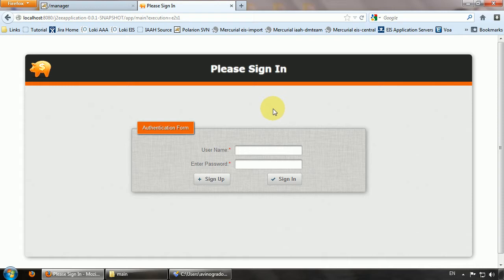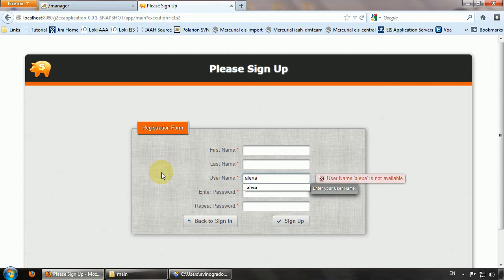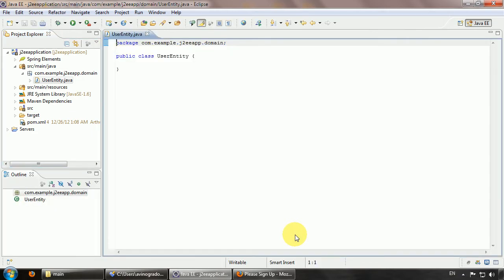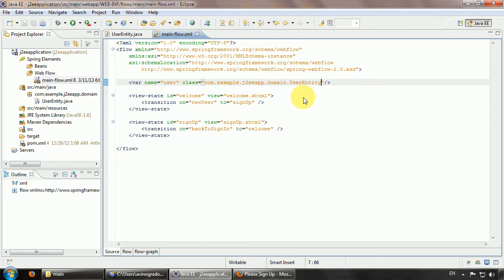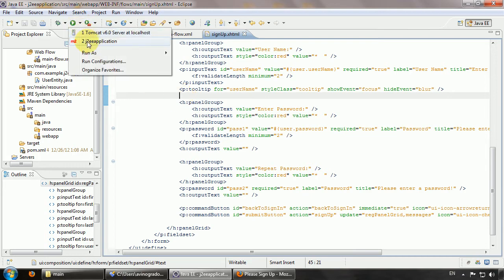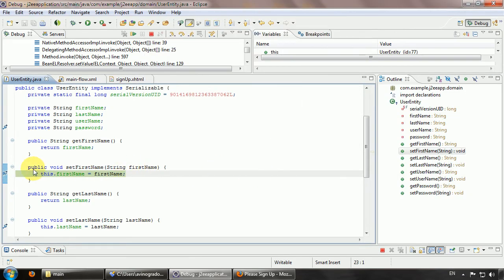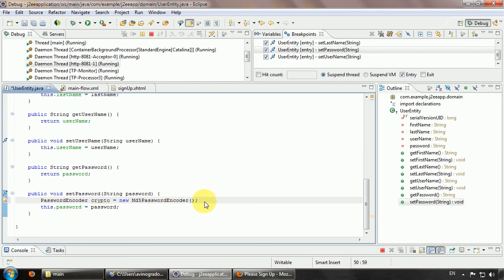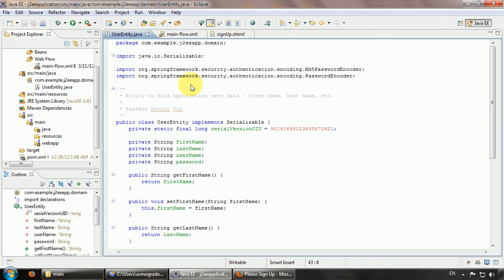Java EE (J2EE) Tutorial for beginners Part14 - Create Java model for SignUp, bind model to view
Java EE (J2EE) Tutorial for beginners Part14 - Here we create backing java class (model), create flow scoped instance of model, bind it to view properties with use of EL. Learn how to use Eclipse Debug mode to see application internals.

Java EE (J2EE) Tutorial for beginners: Spring Framework + Spring Webflow + Spring Security + JPA (Hibernate) + JSF 2.0 (PrimeFaces) + Apache Maven 2 + Apache Tomcat + Subclipse + Oracle RDBMS + Eclipse IDE